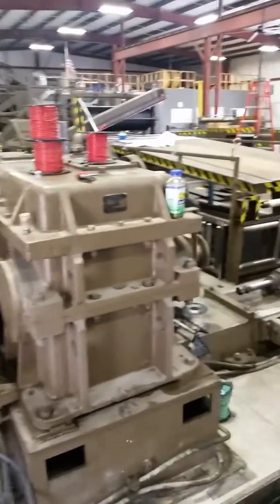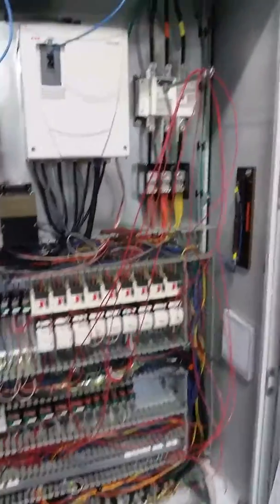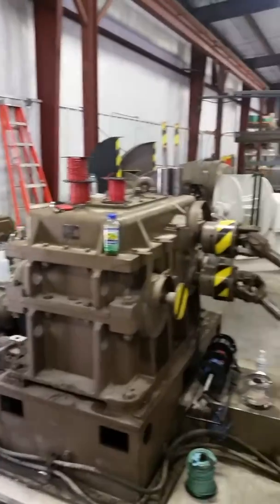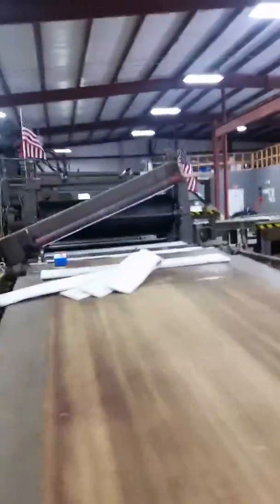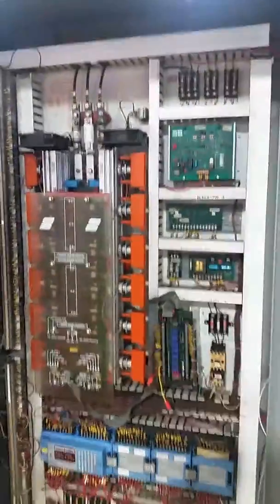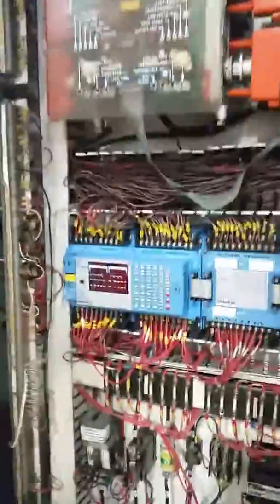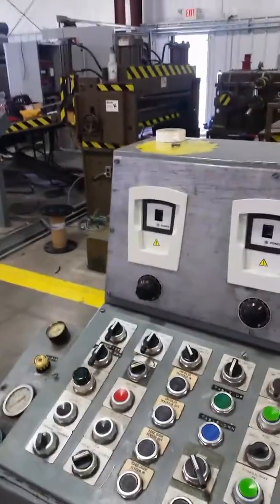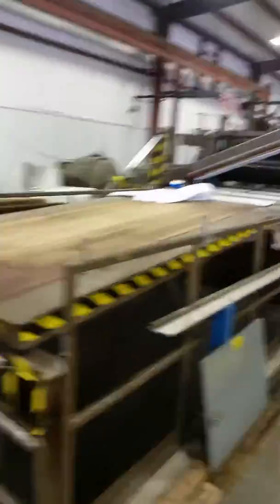Machine Upgrade with ABB DCS 800 DC drives.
Looks like a mess doesn't it!!!